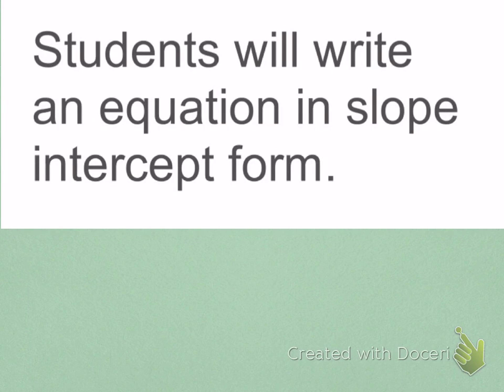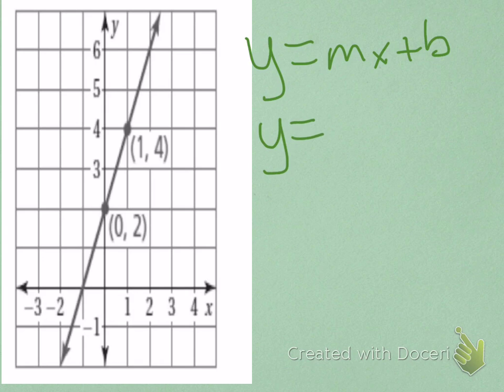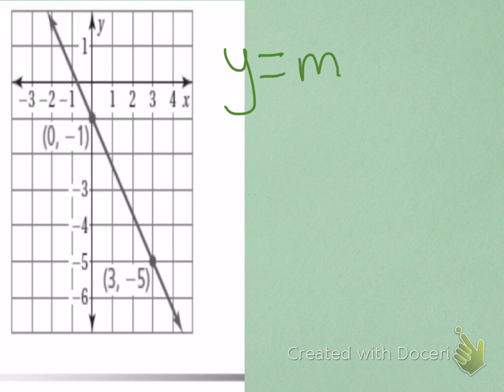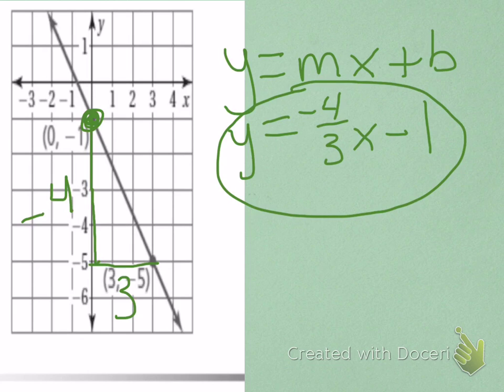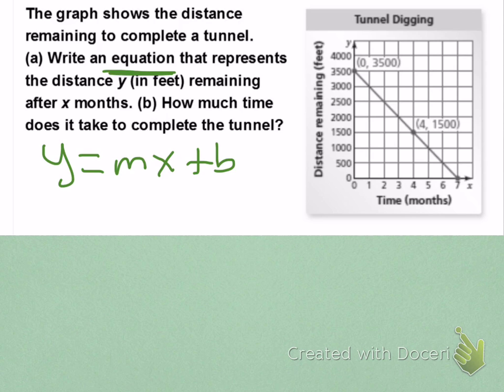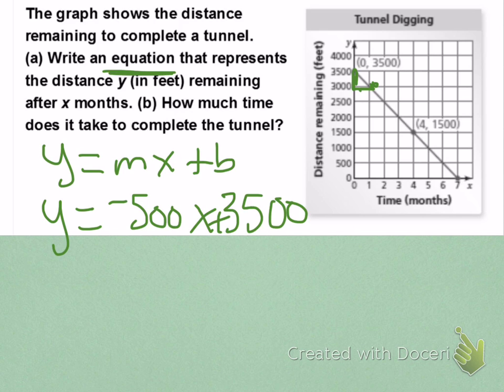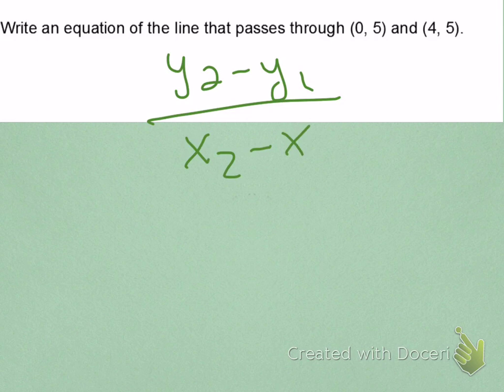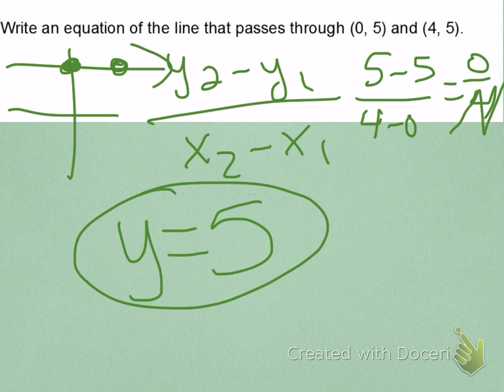Writing an equation in slope intercept form